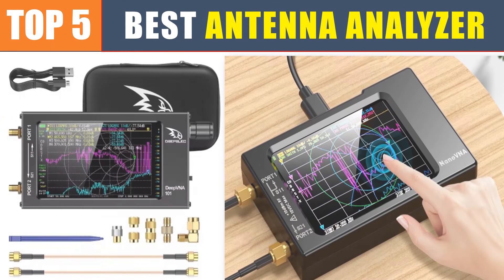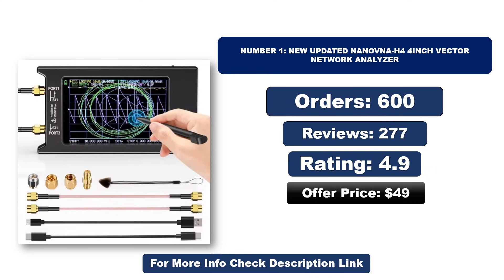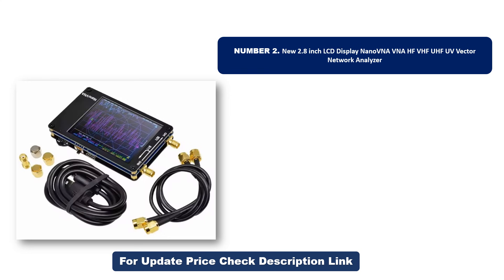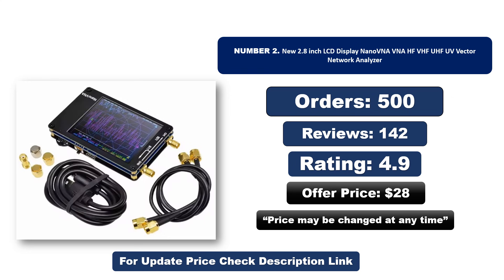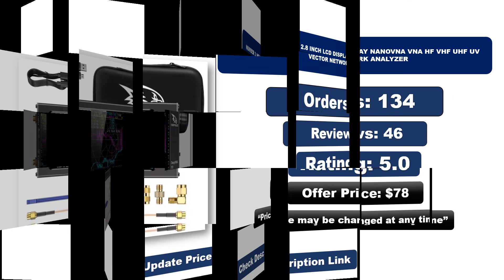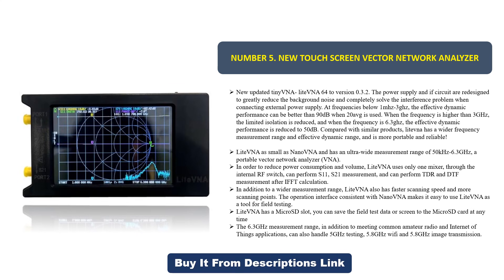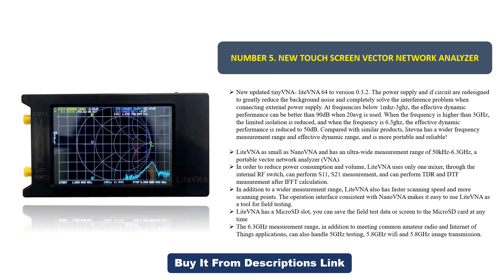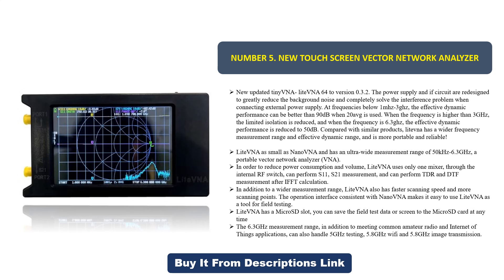BEST Antenna Analyzer In 2025, Top 5 Best Network Analyzer Antenna Analyzer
BEST Antenna Analyzer In 2025, Top 5 Best Network Analyzer Antenna Analyzer On AliExpress
Are you Searching for the BEST Antenna Analyzer? In this video, We will look at the Top 5 BEST Antenna Analyzer In 2025.
Top 1. New Updated NanoVNA-H4 4inch Vector Network Analyzer
Top 2. New 2.8 inch LCD Display NanoVNA VNA HF VHF UHF UV Vector Network Analyzer
3. DeepVNA-101 4.3 inch Antenna Analyzer
4. Spectrum Anslyzer NanoVNA-H4 Vector Network Antenna Analyzer
5. New Touch Screen Vector Network Analyzer